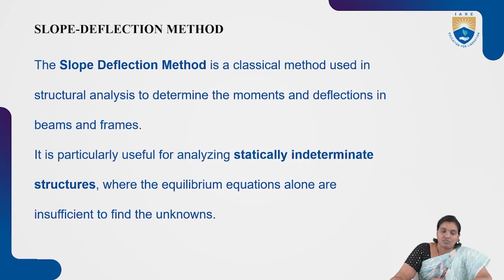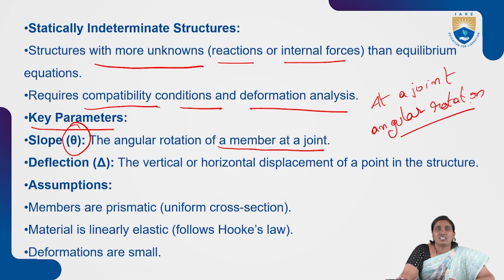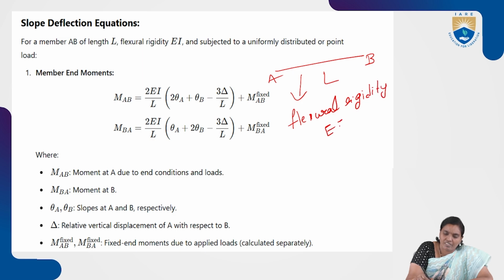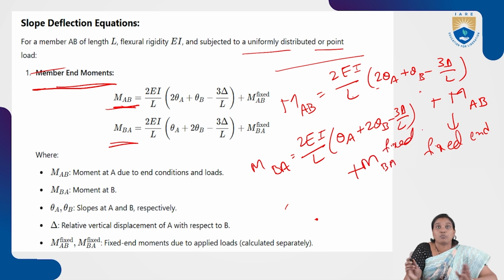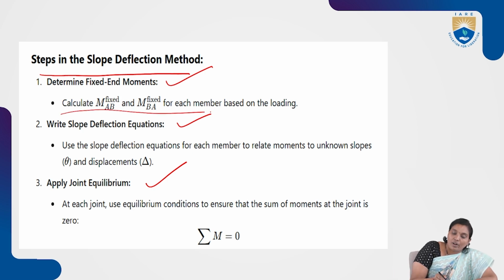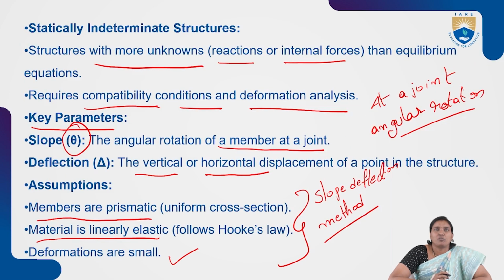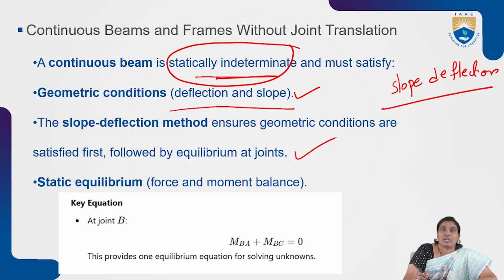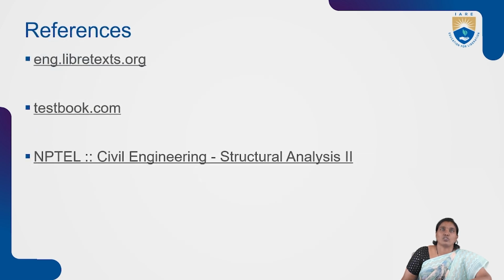Introduction to Slope Deflection Method by Dr. R Ramya Swetha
Introduction to Slope Deflection Method by Dr. R Ramya Swetha | IARE

Telangana, India.